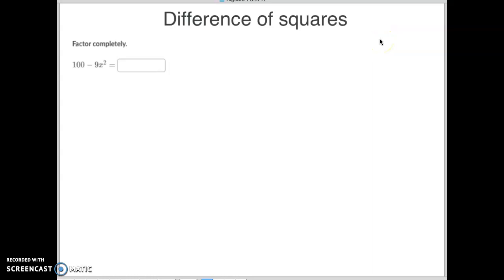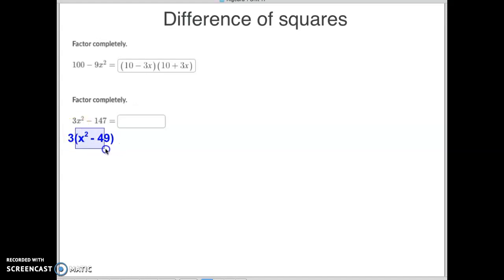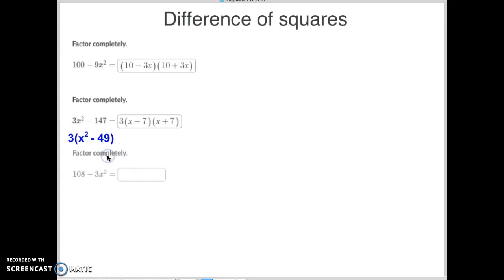Difference of squares